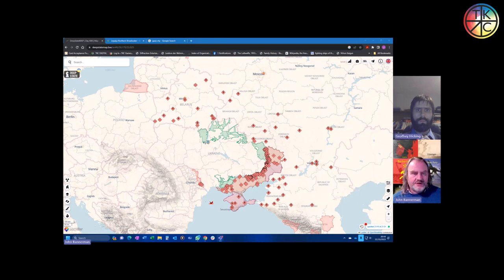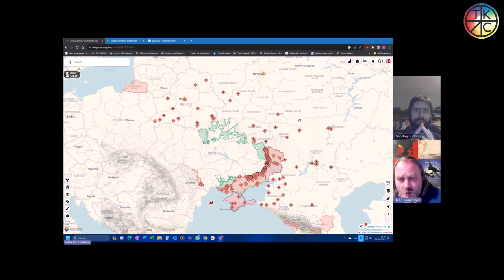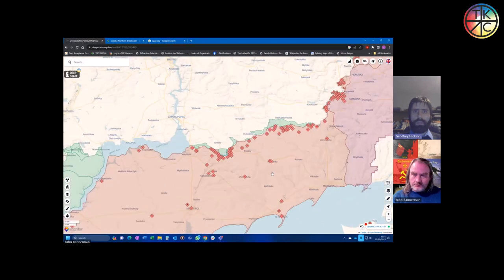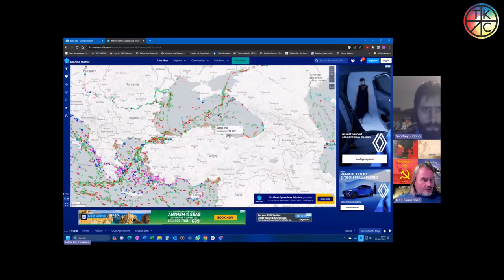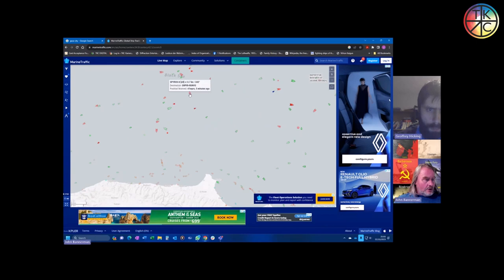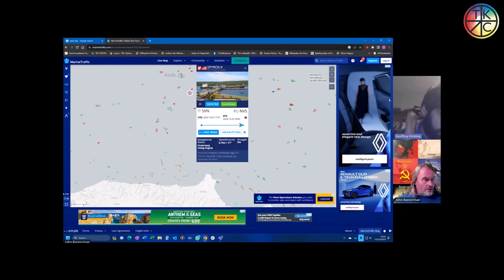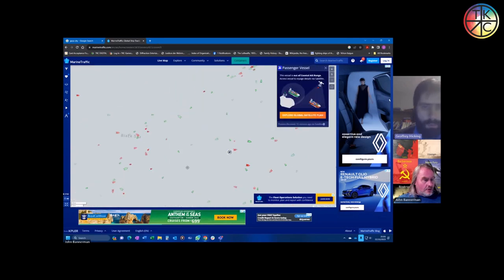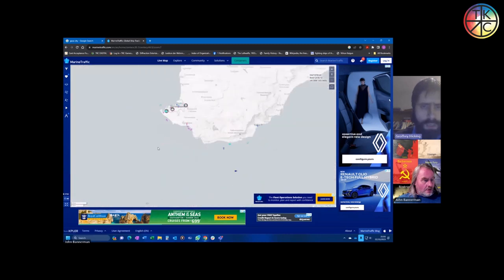TKC Games - Video Blog #14 (research, board game and company status)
In the 14th of the TKC Games video blogs, John Bannerman (CEO) talks with Geoff Hicking (Research) about company status - the current state of play with research and game production. Watchtower, BF II etc.

to buy our board games. Our digital project is progressing nicely and more information can be found